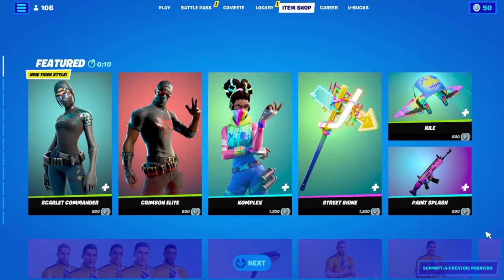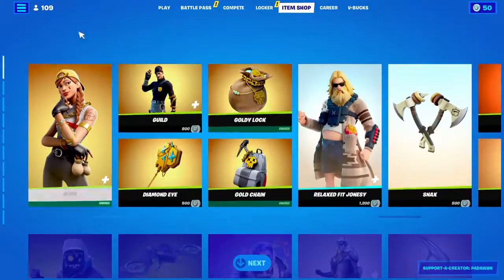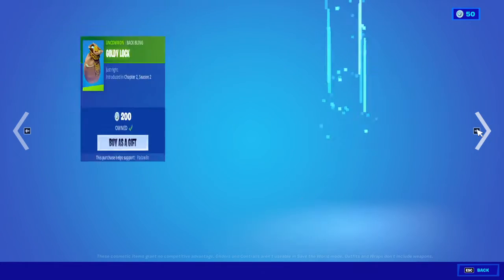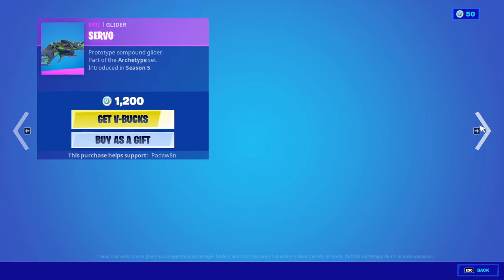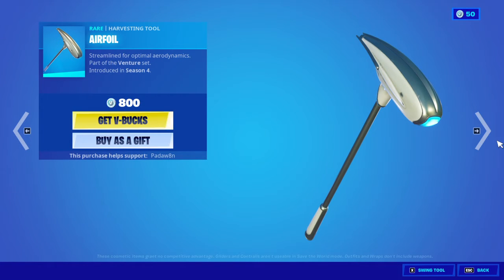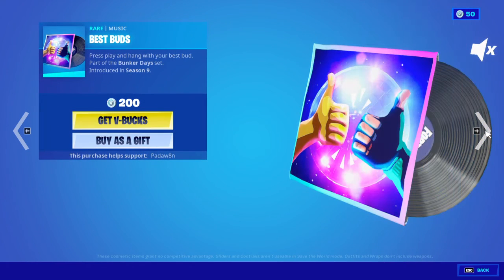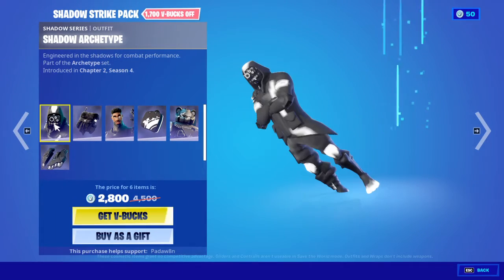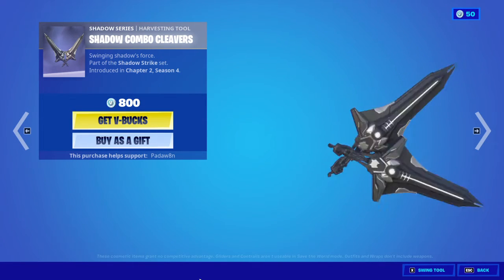CYCLO SKIN IS BACK! / January 25th item shop